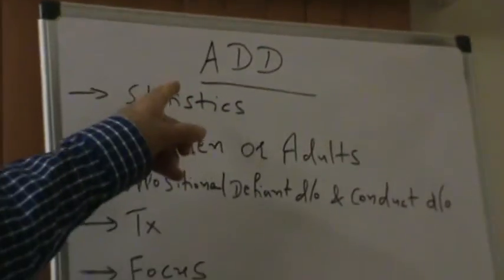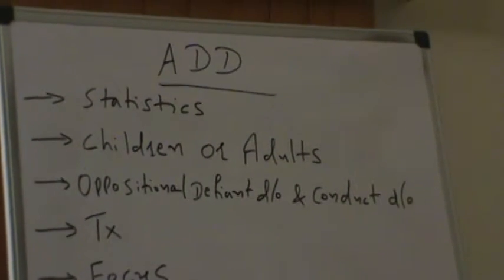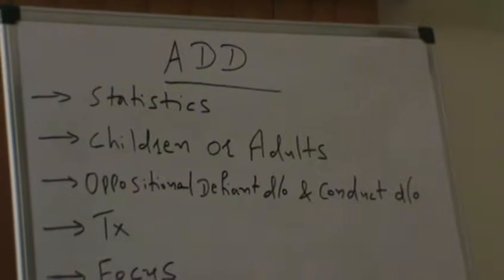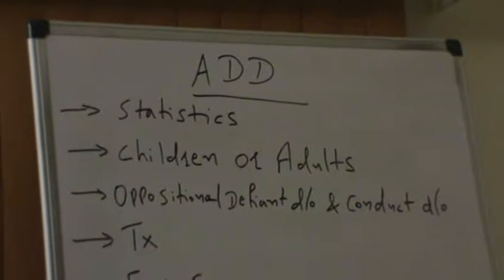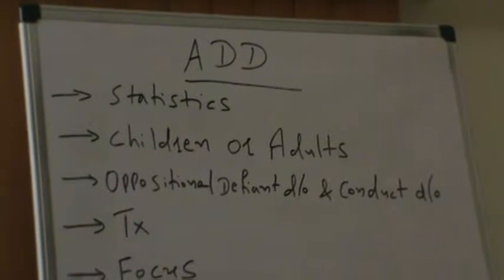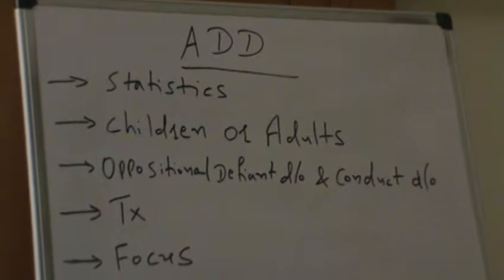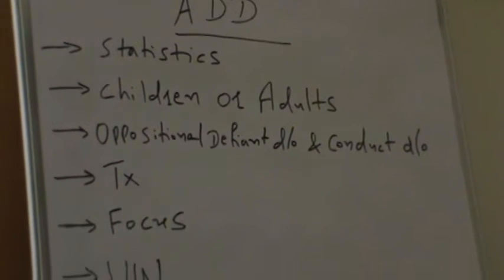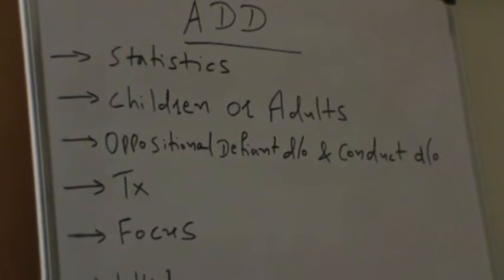Intro to Individual Life Underwriting Part 55 ADD